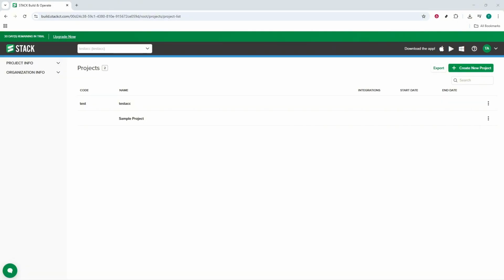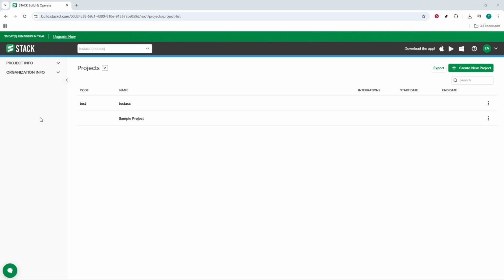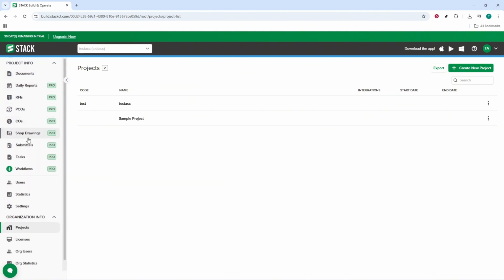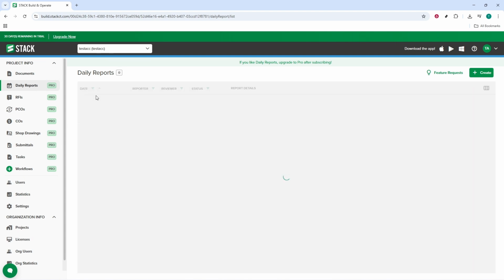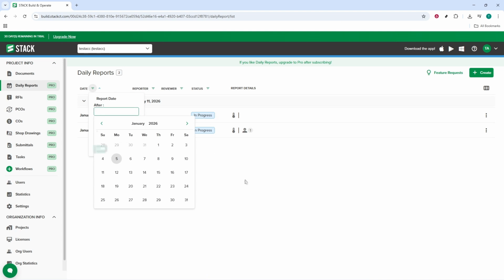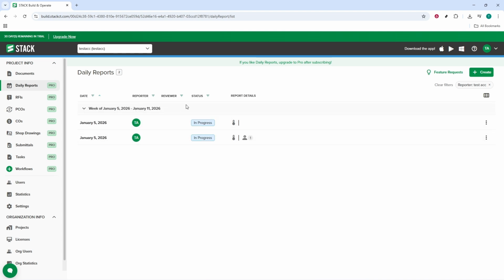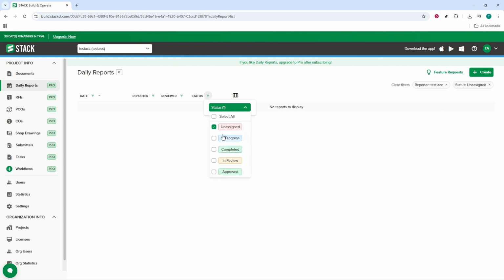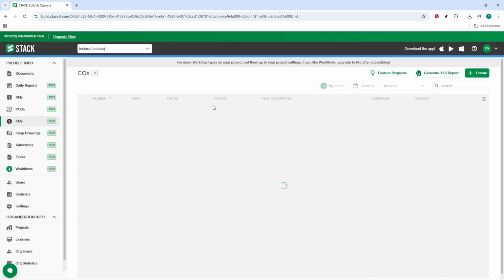How To Customize Project Dashboards In Stack (2026 Guide)